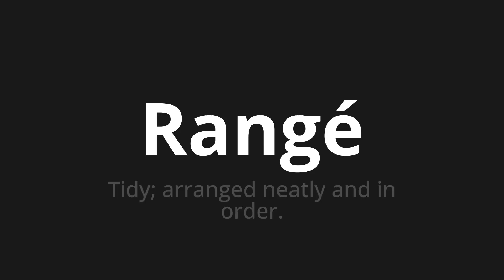How to pronounce Rangé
Master the Pronunciation of 'Rangé Which means tidy' - which means : Tidy;Arranged Neatly and in Order. 📝 with @HTPronounce 🎓🗣️ - [Your Guide to French]

Learn to pronounce 'Rangé' perfectly in French with our easy and engaging tutorial by @HTPronounce! 📖📽️ In this comprehensive video, we provide you with native speaker examples 🗣️👂 and phonetic breakdowns 🎵 to ensure you get the pronunciation just right.

How to say Tidy in French